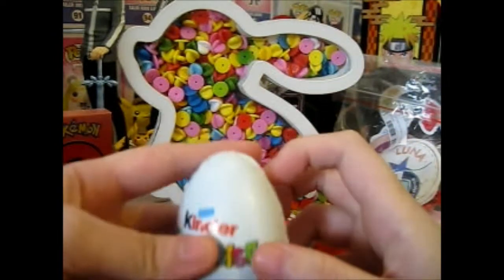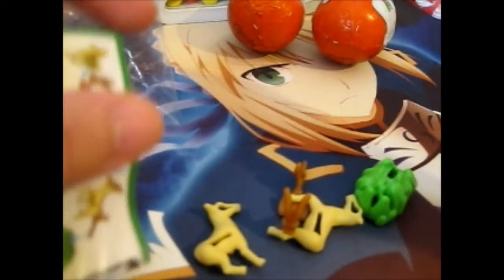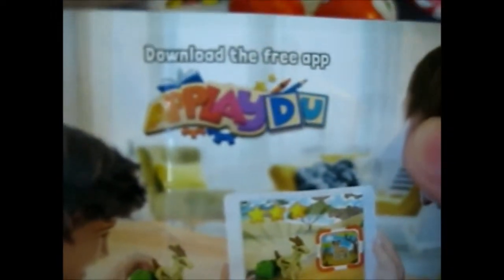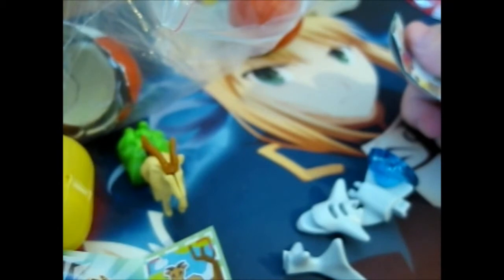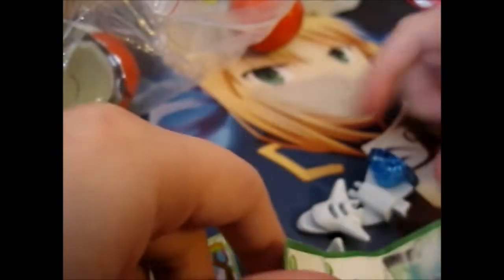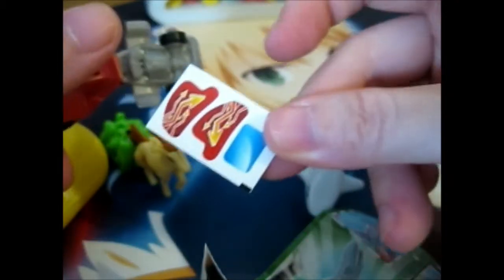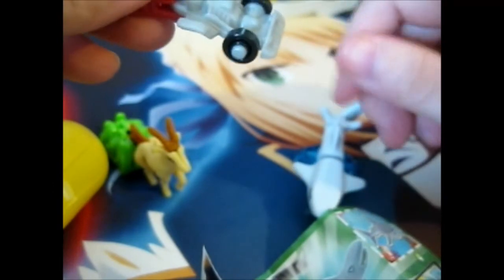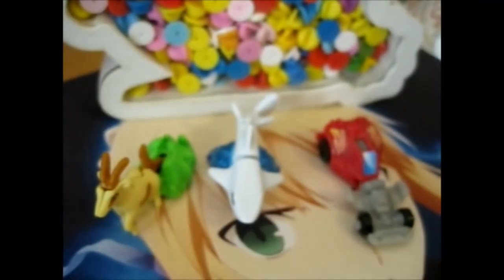Opening 3 Kinder Surprise Eggs (2021 Easter Time)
Opening of: Opening 3 Kinder Surprise Eggs (2021 Easter Time)

Gifted but you can find it in most stores/grocery stores eg tesco

pfwvssj